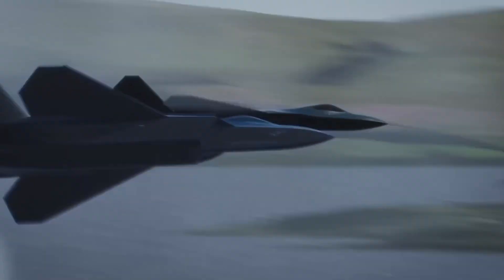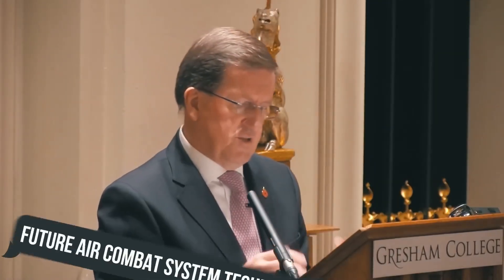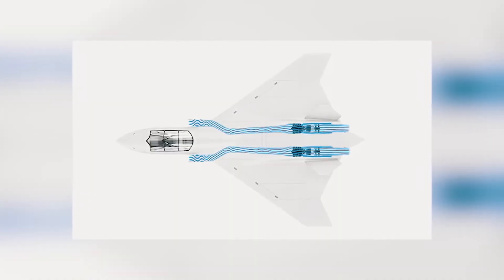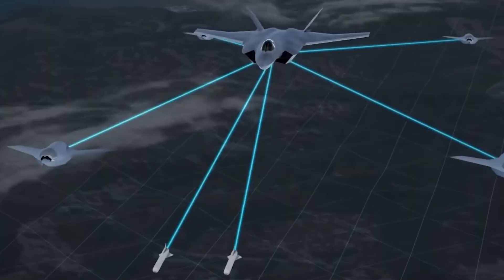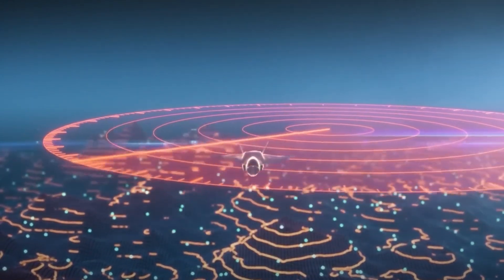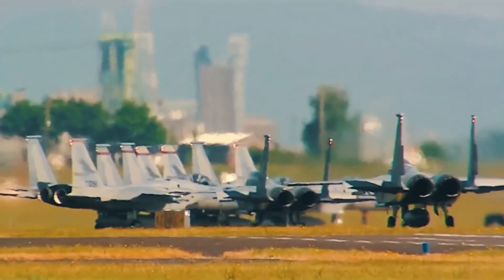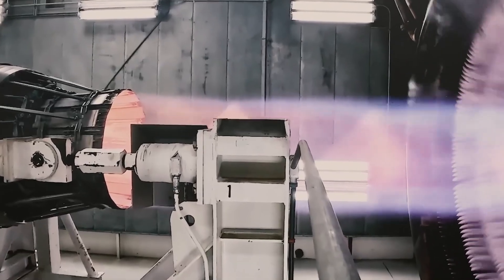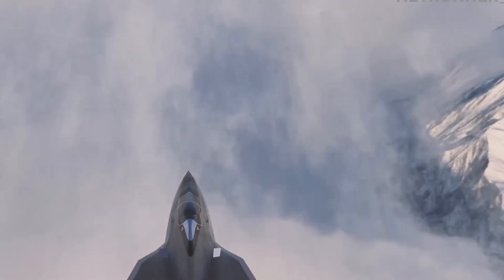Top Aviation Expert Reveals UK's NEW Tempest Fighter Jet Capabilities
In an exclusive deep-dive, a leading aviation analyst breaks down the groundbreaking capabilities of the UK's next-generation Tempest fighter jet—a sixth-generation stealth aircraft set to redefine air combat. From its AI-powered combat systems and swarm drone coordination to its hypersonic speed potential and advanced radar evasion, discover how the Tempest could outperform rivals like the F-35 and rival future jets from the US, China, and Russia.

🔹 Stealth Beyond Detection – How its design defeats even the most advanced enemy radars.
🔹 AI Co-Pilot – The role of machine learning in real-time decision-making.
🔹 Weapons & Tech – Hypersonic missiles, directed-energy weapons, and more.
🔹 Global Impact – What the Tempest means for NATO and UK defense dominance.

Is this the future of aerial warfare? Watch now for expert insights, CGI simulations, and what the Tempest could mean for the RAF by 2035.✈️